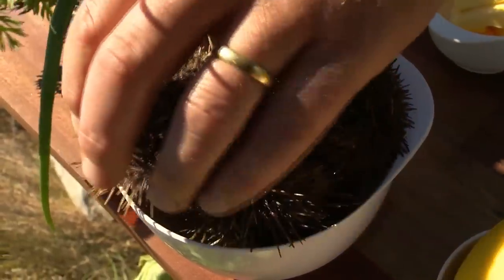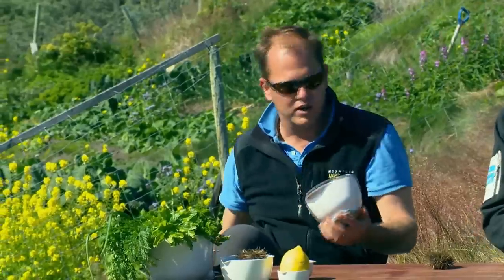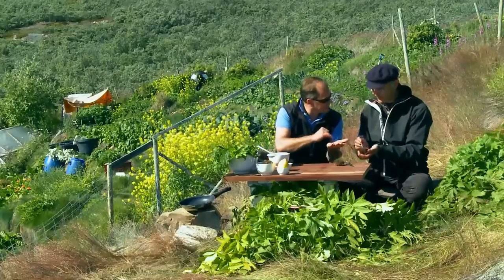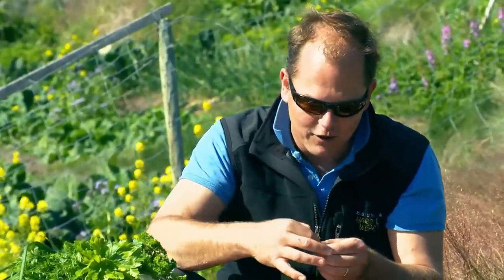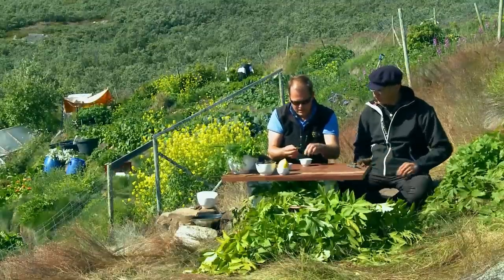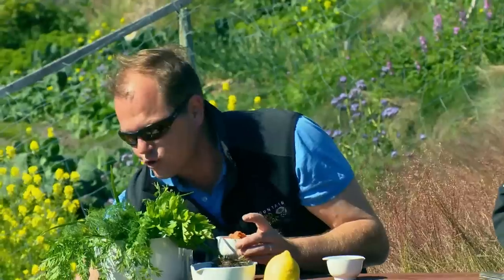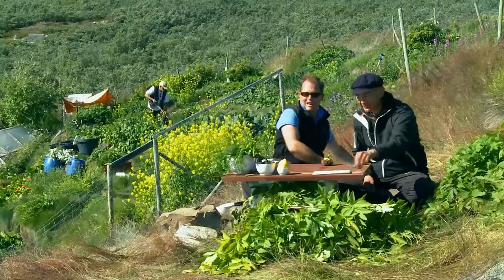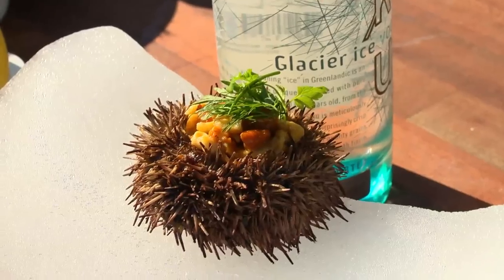Cooking Sea Urchins with Chris Coubrough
Cooking session with Chris Coubrough. The energetic chef finds a wealth of culinary inspiration on an exciting gastronomic journey around the beautiful uncharted territory of Greenland. Chris seeks out the most natural greenlandic produce and cooks up freshly caught Sea Urchins from the clean, cold waters of Greenland.